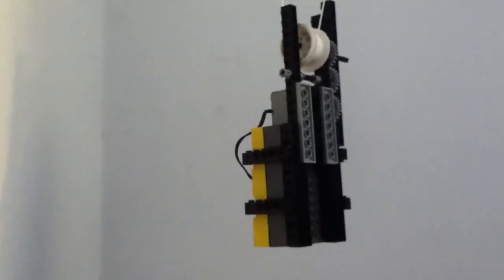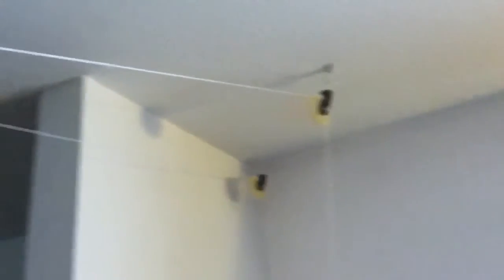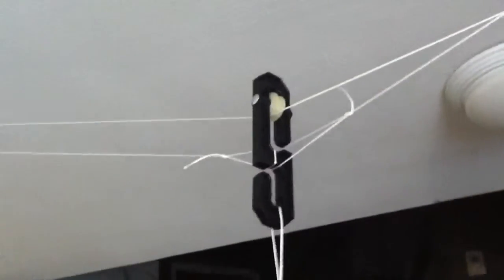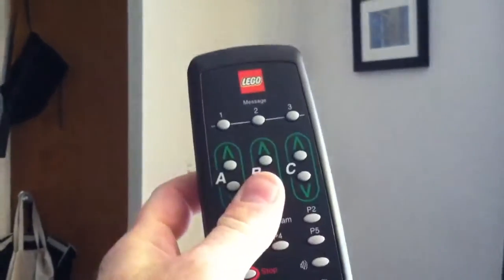Halloween 2015 Flying Ghost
The decoration I put up the night before Halloween. Jasper loved it!

It's got an old Lego Mindstorms RCX module which receives IR from its remote to turn a motor forwards or backwards.  The motor is geared up a little, and connected to a wheel hub (with its tire removed.) The string is wrapped around the wheel once like is done on boats for winches, and goes through a few clothesline pulleys across the ceiling.

The "Ghost" is a plastic container with a piece of white fabric draped over it, and is hanging from a clothesline separator pulley thingy.

The RCX and motor act as a counterweight for the whole thing, keeping the lines fairly well taut.

If i were to do it again, i'd use a lighter fabric for the ghost, and I'd use braided string instead of twisted string. That made things very complicated to get strung up right.